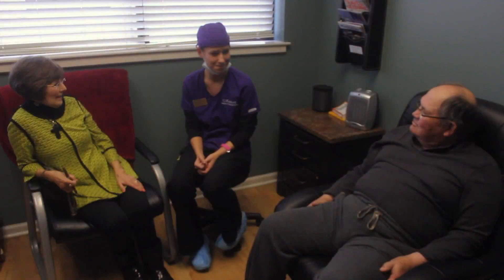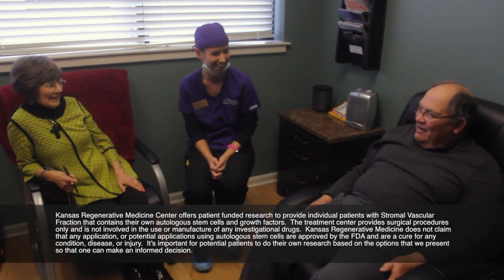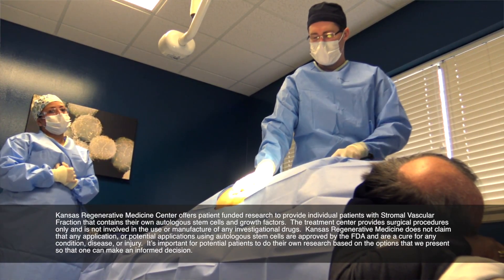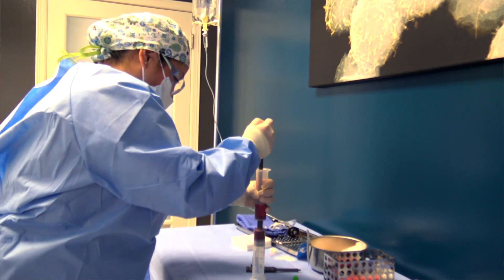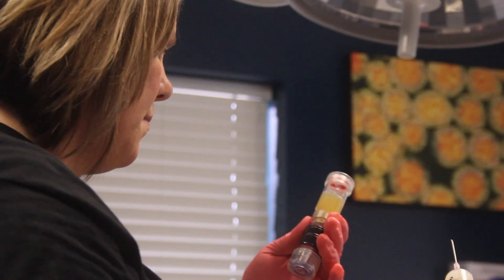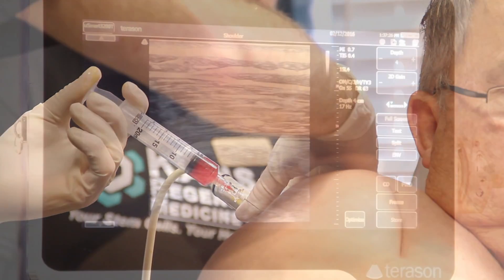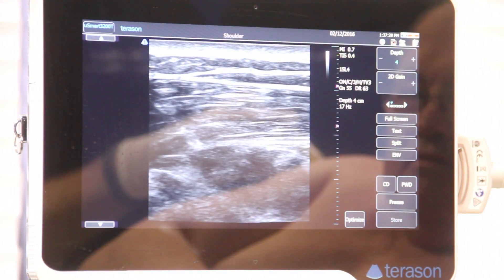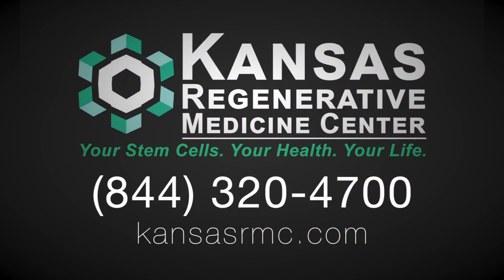patient AVOIDS Having To Get His thumb Fused - After Receiving stemcelltherapy At KRMC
In this video, we share the inspiring story of Mike Wager from Nash, Oklahoma—a skilled craftsman whose livelihood depends on the full use of his hands. When he was faced with the prospect of thumb fusion surgery due to a painful injury, Mike sought an alternative that would allow him to continue his work in woodworking and operating his sawmill. This led him to discover regenerative stemcelltherapy at Kansas Regenerative Medicine Center (KRMC), where he found hope for recovery without invasive surgery.

The Dilemma: Facing Thumb Fusion
Mike’s thumb injury began to seriously impact his mobility and quality of life. An orthopedic specialist in Enid, Oklahoma, informed him that the only solution was thumb fusion surgery. While this procedure would relieve the pain, it would permanently limit his thumb's movement, preventing him from engaging in the activities he loves. Faced with such a life-altering decision, Mike refused to accept a future without full hand functionality. Instead, he began searching for alternatives that could help him avoid surgery.

Finding Kansas Regenerative Medicine Center
In his quest for solutions, Mike learned about Kansas Regenerative Medicine Center (KRMC) in Manhattan, Kansas, which specializes in stem cell therapy. This innovative treatment harnesses the body’s natural healing capabilities by using a patient’s own stemcells to reduce pain and improve function in injured areas. Intrigued by the potential benefits of this non-surgical approach, Mike made an appointment at KRMC.

The Treatment Process at KRMC
During his first visit to KRMC, Mike was impressed by the professionalism and warmth of the staff. They took the time to explain the procedure, ensuring he felt comfortable and informed. The process began with a small sample of Mike’s fat tissue, which was then processed to isolate the stem cells. This step took about an hour. After the stem cells were prepared, they were injected into Mike’s thumb and knees. Remarkably, the entire visit lasted only about four hours, allowing Mike to return home the same day, hopeful about his treatment.

Remarkable Results: Pain Relief and Renewed Mobility
In the weeks following the stem cell injections, Mike experienced significant improvements. The pain in his thumb diminished, and he regained the flexibility he feared he would lose. Thanks to the effective treatment at KRMC, he was able to avoid the thumb fusion surgery and return to his woodworking and sawmill operations without limitations. Encouraged by these positive results, Mike has since returned to KRMC for additional treatments targeting his shoulders, hips, and back, aiming to enhance his mobility and maintain an active lifestyle.

The Power of Regenerative Medicine
Mike’s story serves as a powerful reminder of the potential benefits of regenerativemedicine . For individuals facing invasive surgeries or enduring chronicpain , options like stem cell therapy can provide a path to healing without the need for traditional surgical interventions. Kansas Regenerative Medicine Center is dedicated to helping patients find relief, restore function, and reclaim their quality of life through innovative, patient-centered care.

If you or someone you know is considering surgery for joint pain or limited mobility, we invite you to watch Mike’s inspiring journey and explore the possibilities offered by regenerative medicine at KRMC.

Mike Wager of Nash, OK talks about how he was able to avoid having to have his thumb fused, after receiving stem cell therapy at Kansas Regenerative Medicine Center - and how much better he feels.

To learn more, visit kansasrmc.com.
Schedule a free consultation to see if you are a candidate.